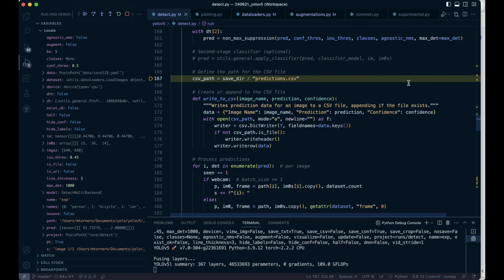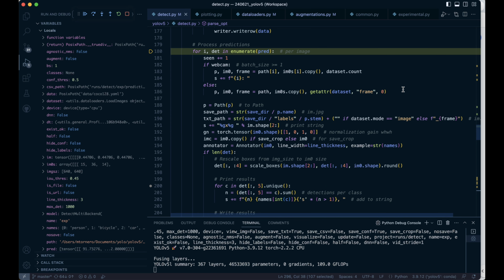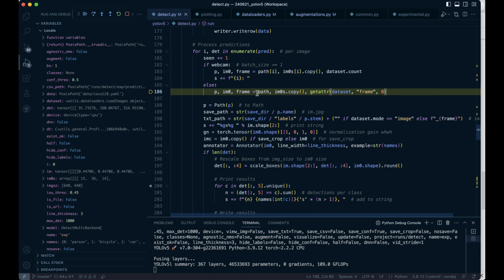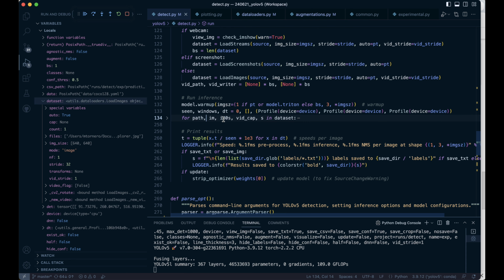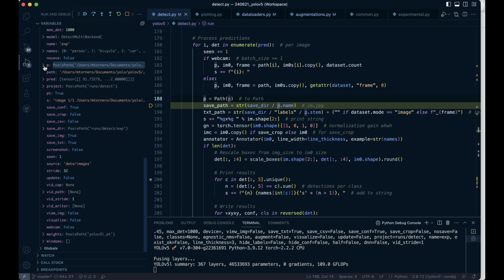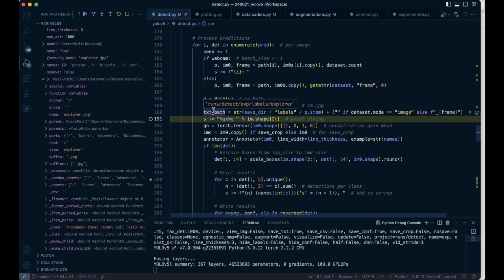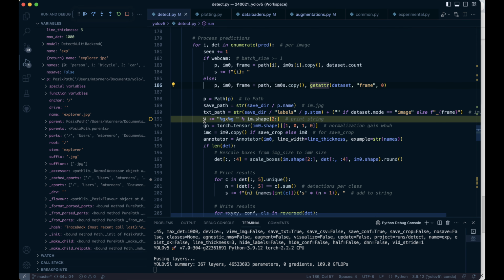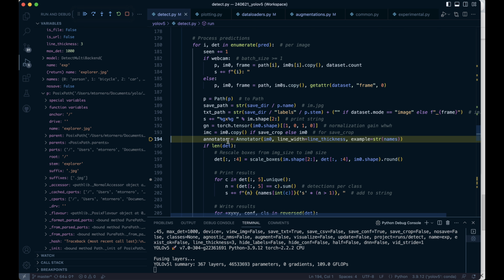49. Process Prediction (Part 1). YOLOv5 detect.py Series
🚀 In this video, we cover the process of setting up the save directory for predictions, handling flags for saving outputs, and walking through the code in both VS Code and Google Colab. Additionally, we explore the non-max suppression algorithm, saving detected objects to disk, and handling image paths efficiently with Python libraries. We also discuss key parts of the code that manage prediction outputs, including object annotations and image normalization. 🧠 🤖 💥

🎯 Key Highlights:
0:00 - Introduction & setting up the save directory
1:10 - Initializing prediction processing loop
2:30 - Handling single image detection in the loop
3:40 - Image path manipulation with pathlib
4:50 - Saving predictions and loading outputs
6:30 - Annotating detected objects with the annotator class
7:50 - Normalizing image width and height for predictions